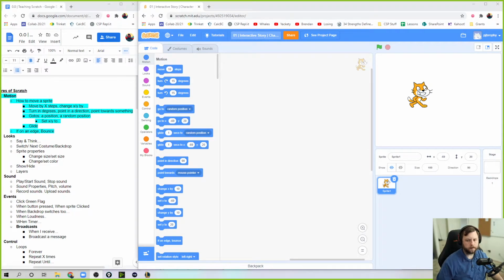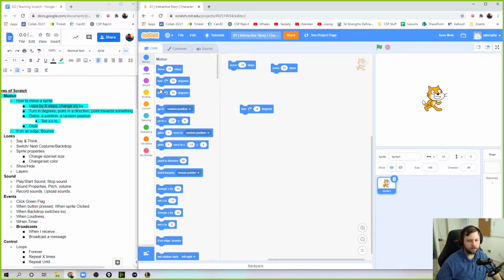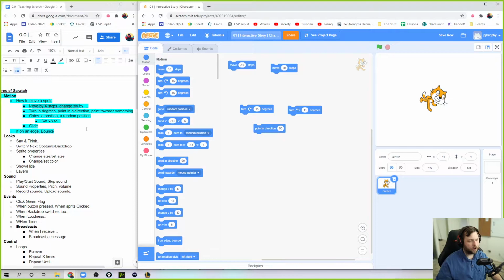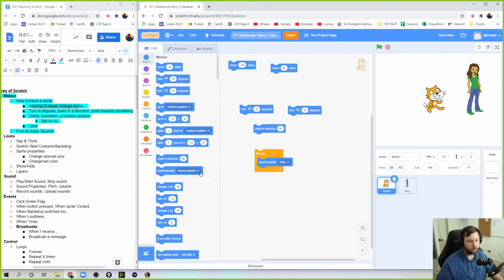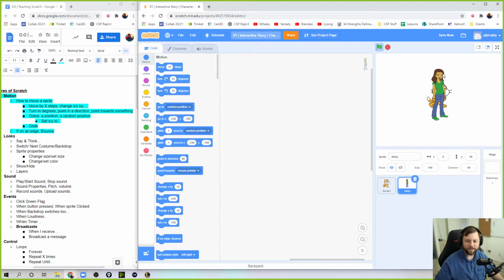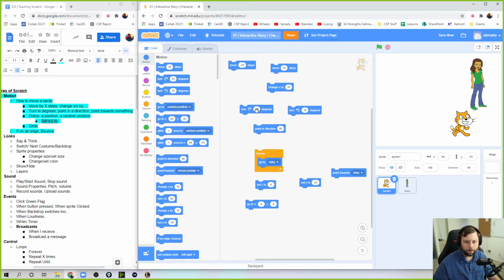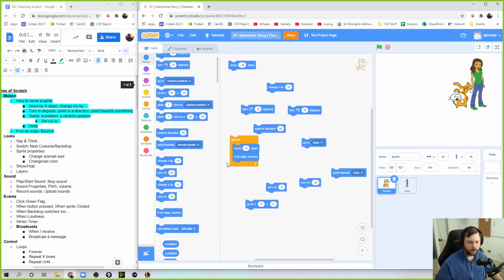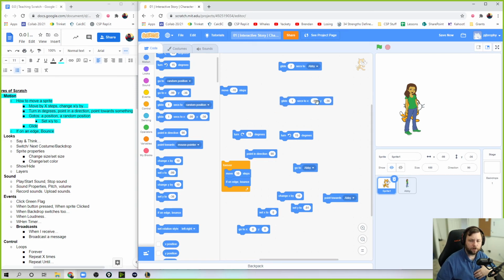Scratch Introduction | How Motion Works | Computer Science Principles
A video going over the Motion blocks in Scratch.

I show...
- Move by X Steps, Change x/y by...
- Turn: In degrees, to point in a direction, pointing towards something
-Goto: a position, something on the screen, a random position
- Setting x/y to...
- Glide
- Bounce, if on edge.